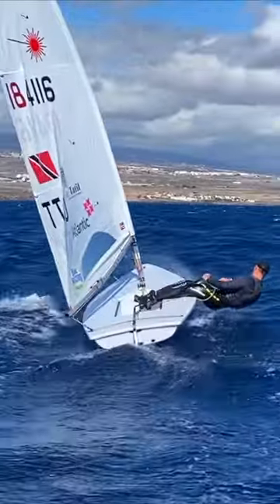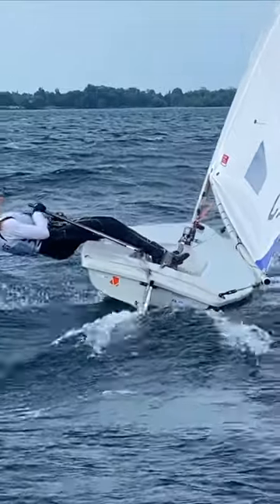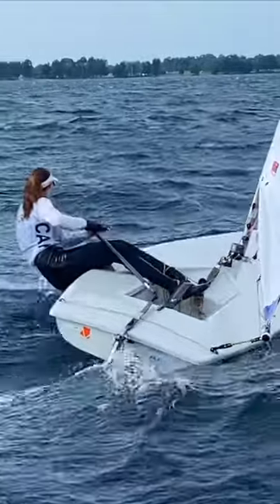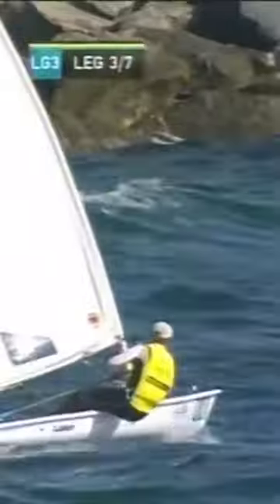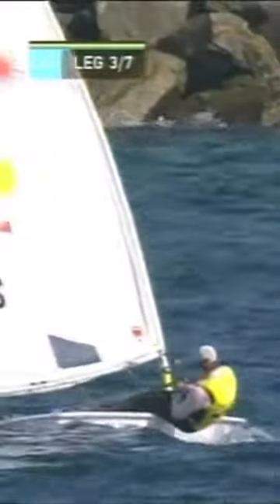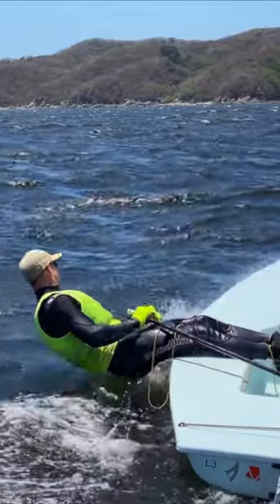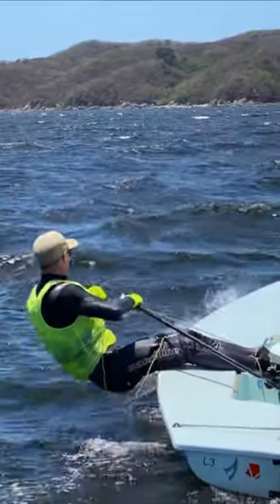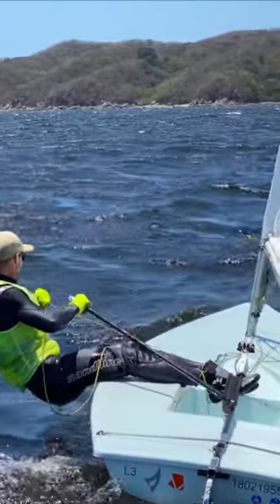💪 Work Hard & Rest Harder at the International Sailing Academy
Sign up for the International Sailing Academy e-learning subscription and take your laser sailing game to the next level

International Sailing Academy provides the world-class:
- Laser Sailing Clinics
- Laser Sailing Tips
- Laser Sailing Downwind Coaching
- Laser Sailing Clinics
- Laser Sailing Online Courses